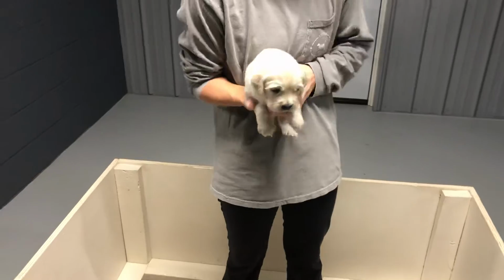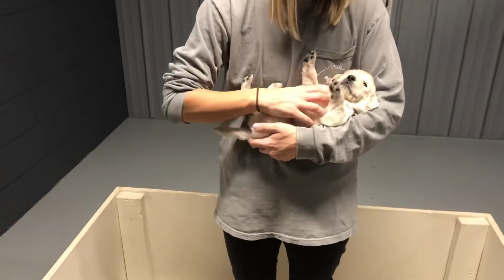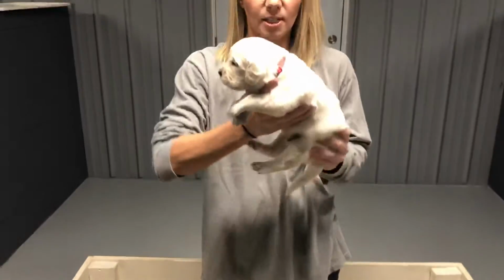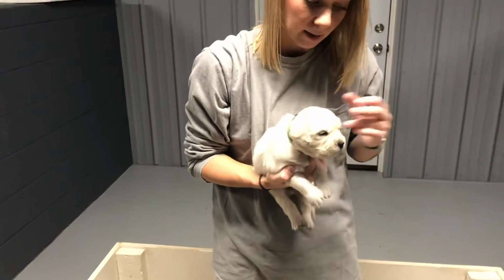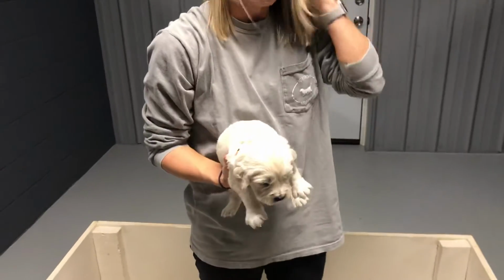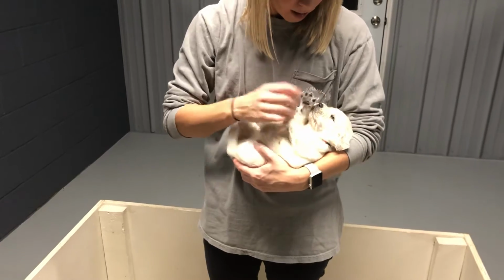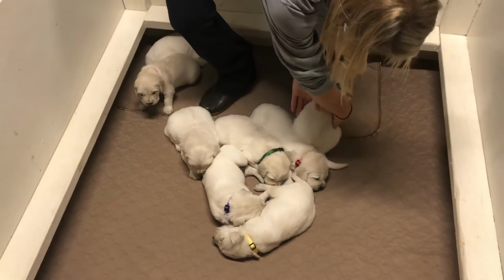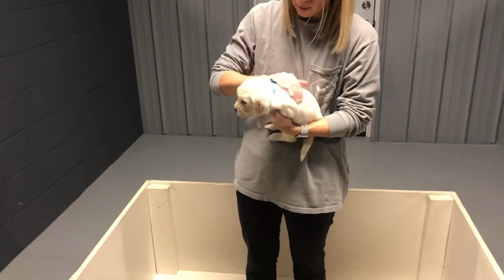Week 3 video part 2 Jan 6, 2020